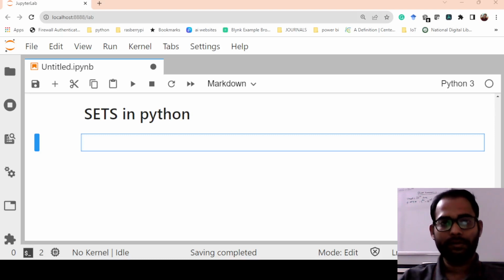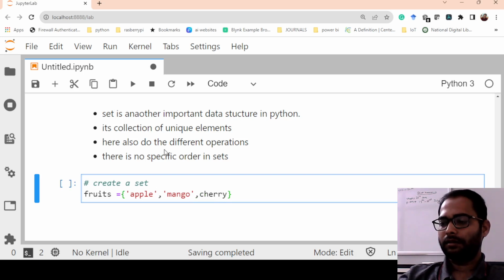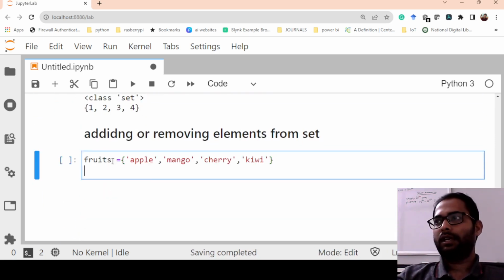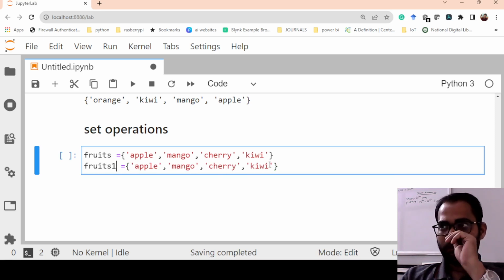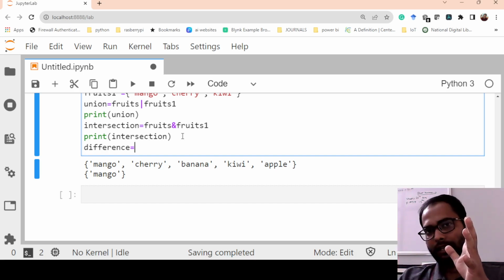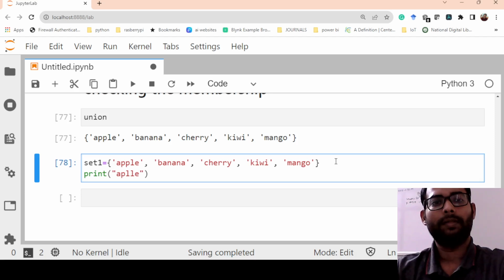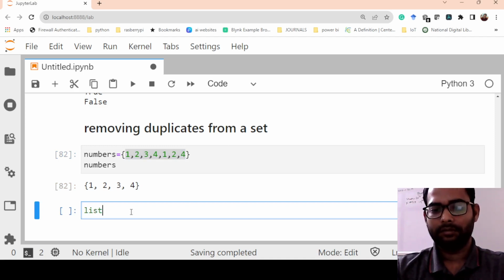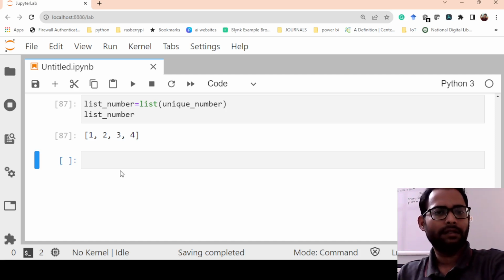What is Set In python ?? Different operations Using Set in python || Python for beginners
In this video, I will teach you how to use sets in Python. Sets are a type of data structure that stores unique elements. They are very useful for eliminating duplicates and finding common elements between sets.
I will start by explaining the basics of sets, such as how to create them, add elements to them, and remove elements from them. I will then show you how to use sets to perform operations such as union, intersection, and difference.
Finally, I will give you some examples of how sets can be used in real-world applications.